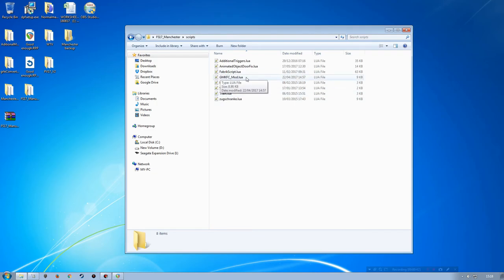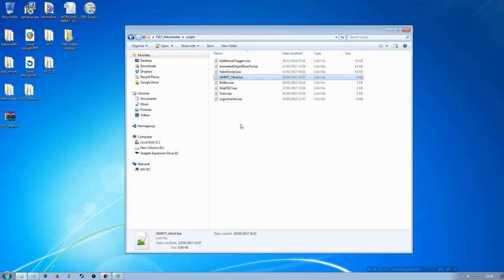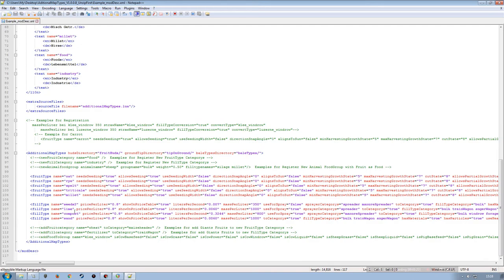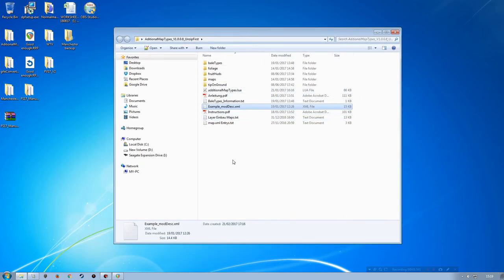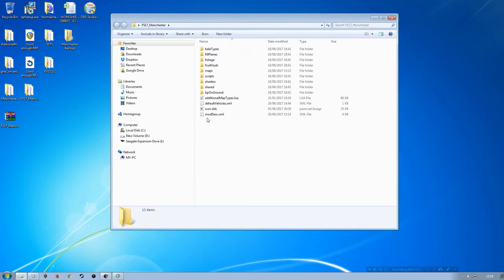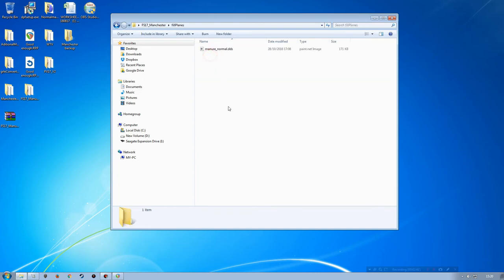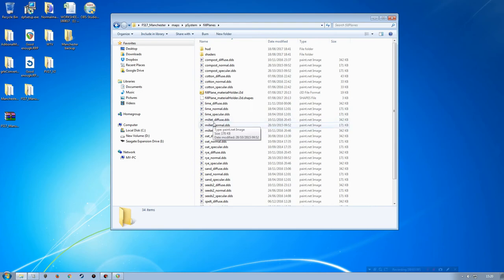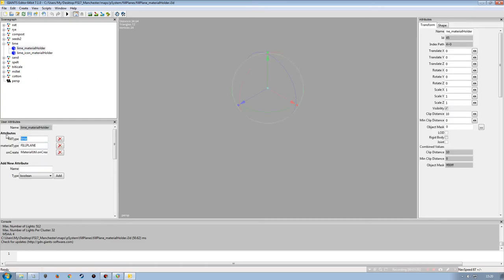How to add lime/kalk to a map.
In this video i will be adding lime/kalk to a map using the additional map type package.

I will not show the first parts of adding over all of the parts of the additional map type package, for this refer to this video.

This will be a continuation video adding in a new fill type.

The map used in this video is Manchester V5.
Permission given by Reaper9111 to convert & use in my videos.
I do not have permission to upload or share the map & it is still a WIP.
Please don't ask for a copy of the map.